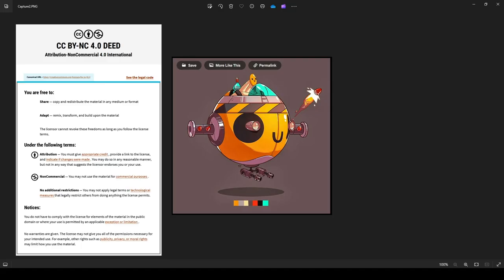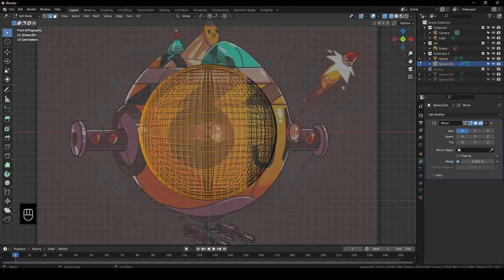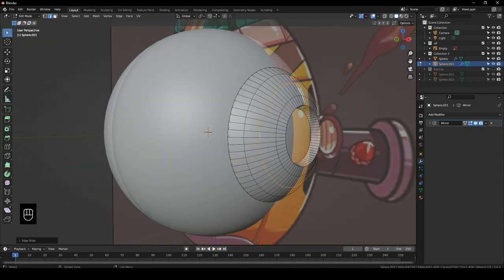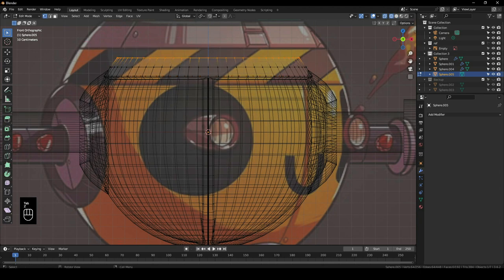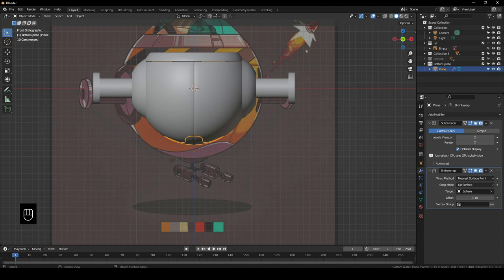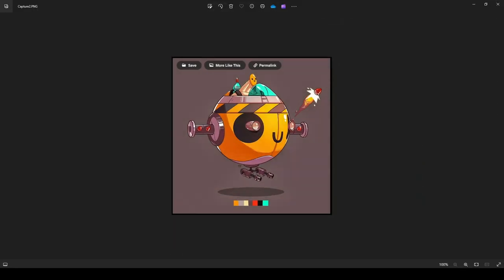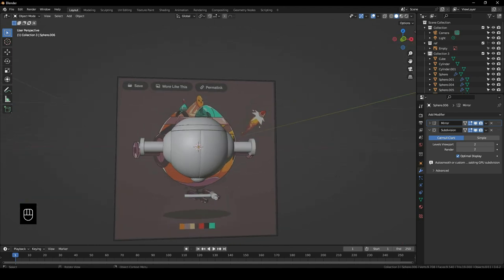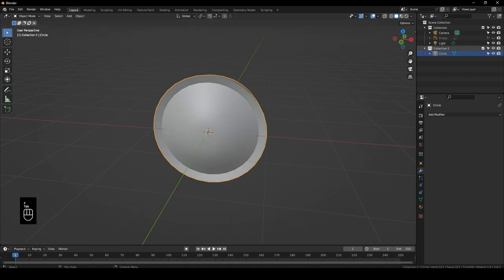Retard Strength modelling breakdown Blender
In this video I'll be doing a modelling break down of a concept art titled retard strength(concept art does not belong to me).